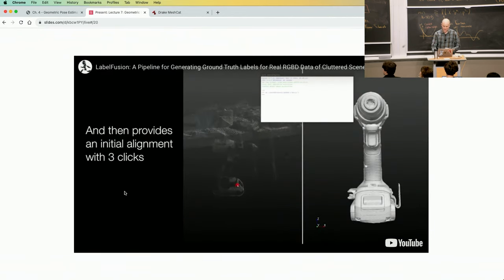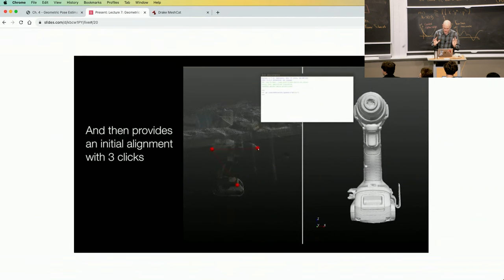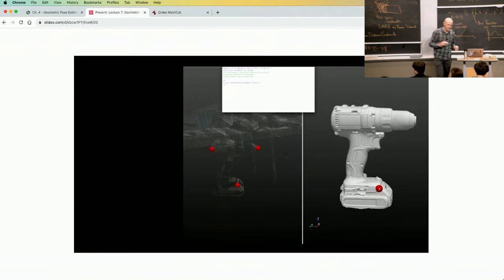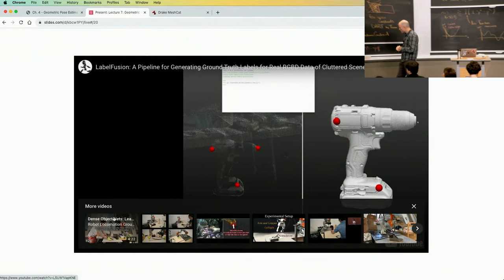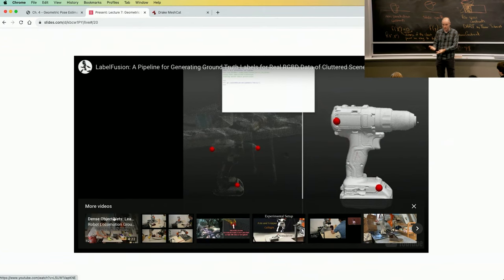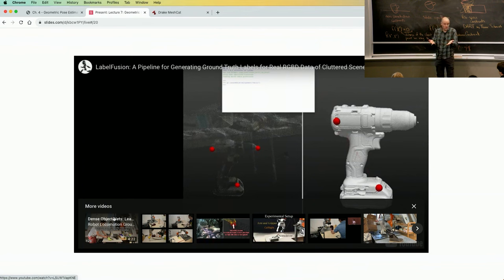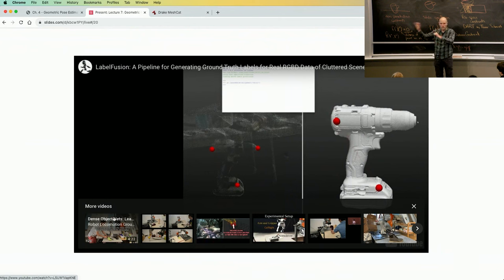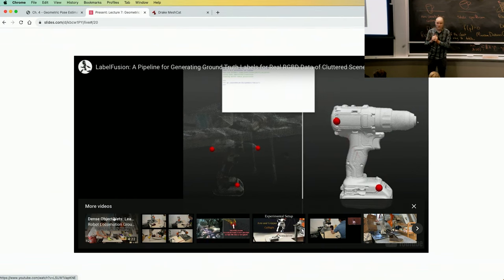6.4210 Fall 2023 Lecture 7: Geometric Perception (Pt. 2)